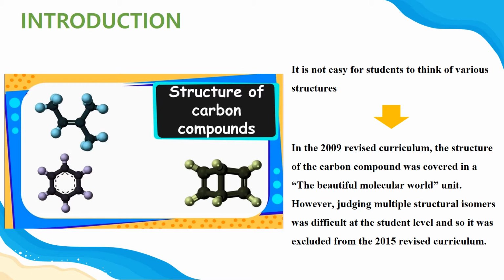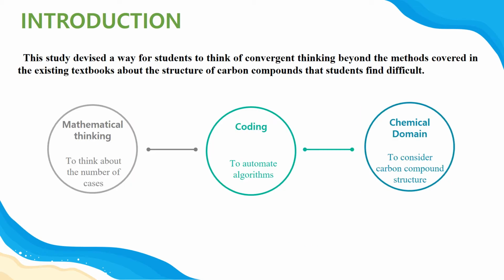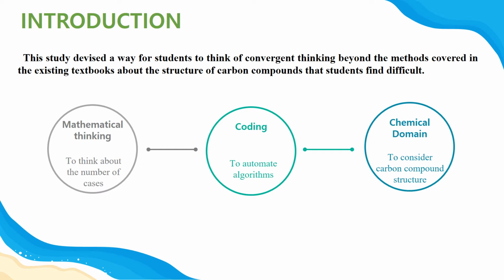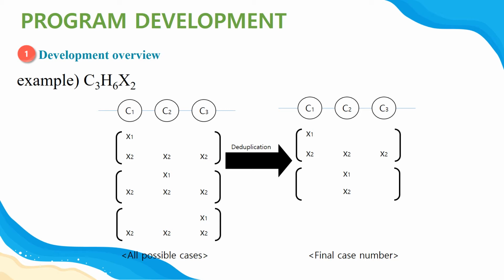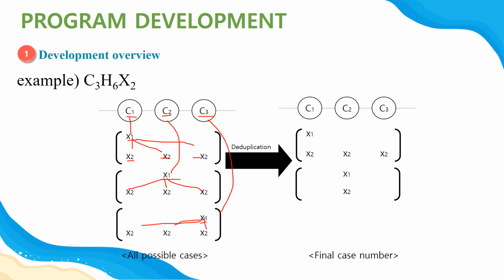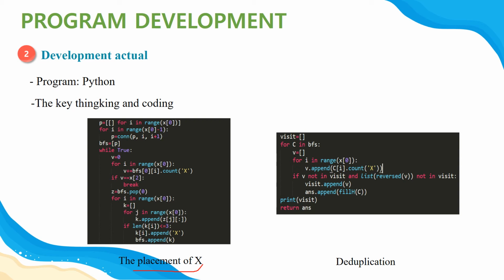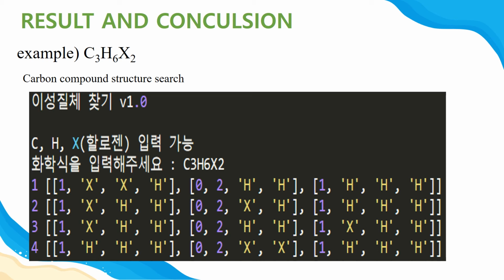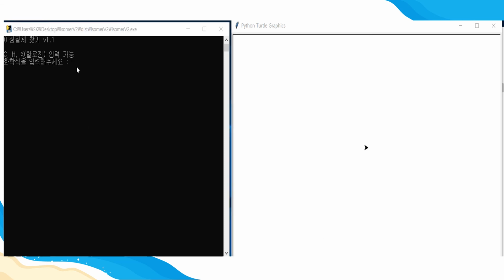[Workshop 20-09] Combining Mathematical Thinking and Coding into Chemistry Domain